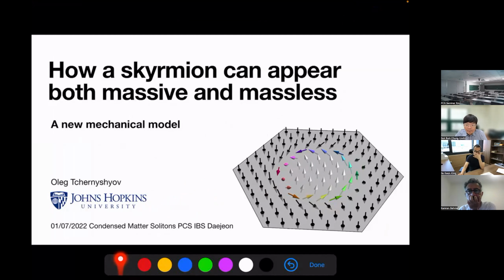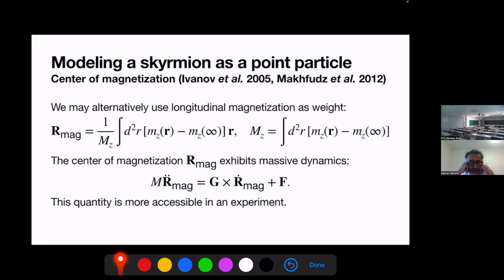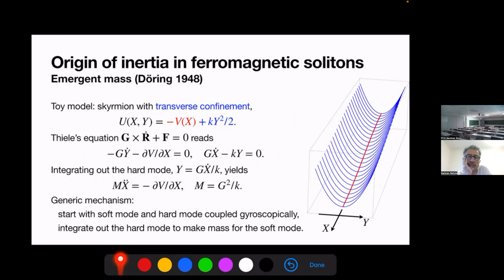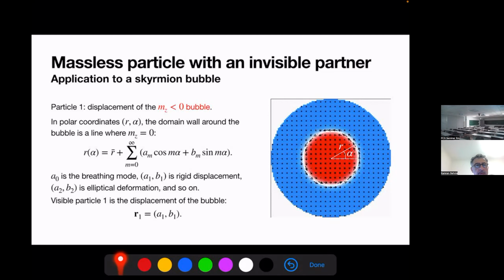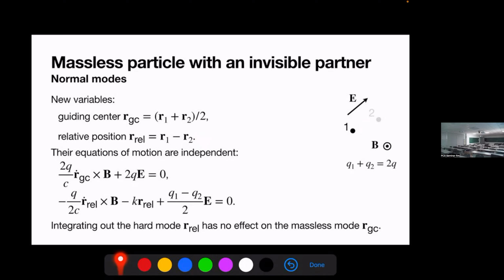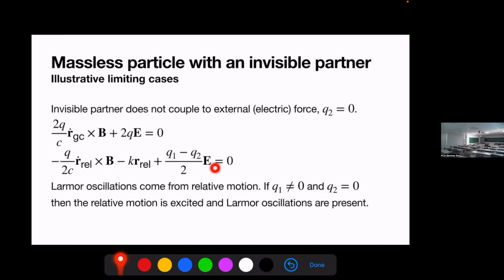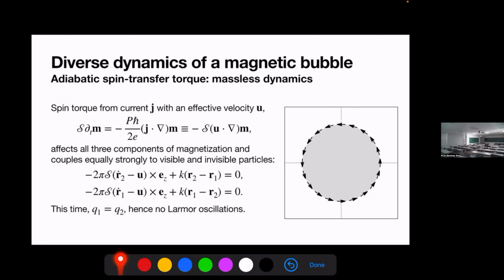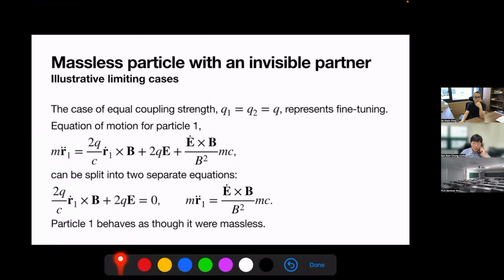Oleg Tchernyshyov: How a skyrmion can appear both massive and massless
Title: How a skyrmion can appear both massive and massless

Abstract: When a magnetic skyrmion is modeled as a point particle, its dynamics depends on the precise definition of the skyrmion center. The guiding-center position, defined as the first moment of the skyrmion density, exhibits Thiele's massless dynamics; the position defined as the first moment of magnetization component Mz shows Larmor oscillations characteristic of a massive particle. We show that, even with the latter definition, the Larmor oscillations may be absent for certain types of external forces such as adiabatic spin torque. We offer an alternative mechanical model of a skyrmion featuring two coupled massless particles.